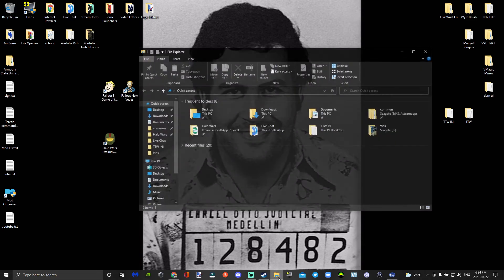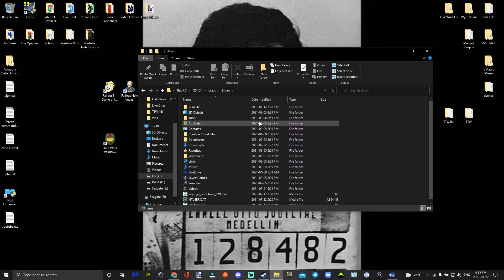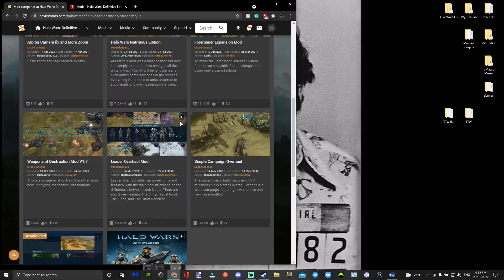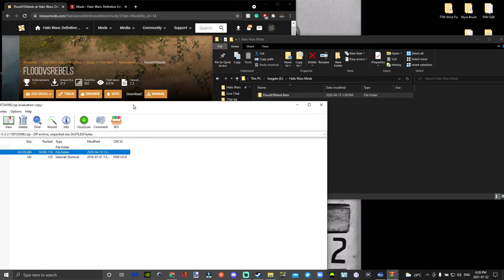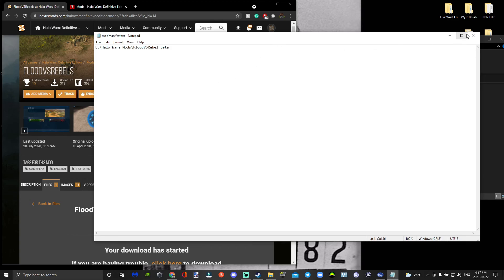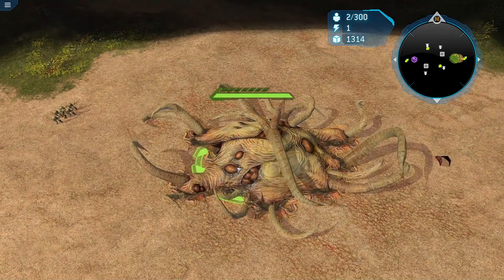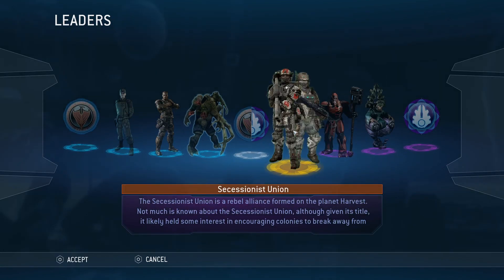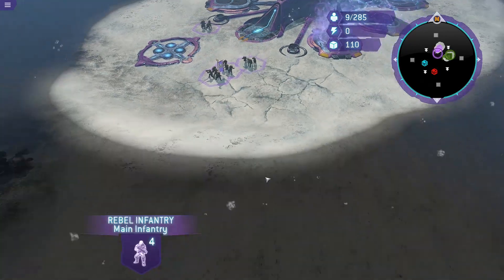How to Mod Halo Wars on The PC - 2021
Hey Guys I decided to get Halo Wars on the pc today and wanted to share my first modding experience with you all.

Links to websites for Halo Wars mods